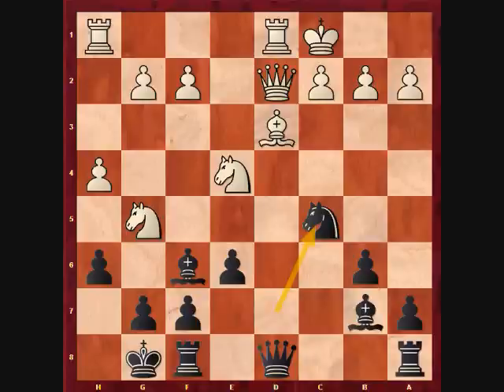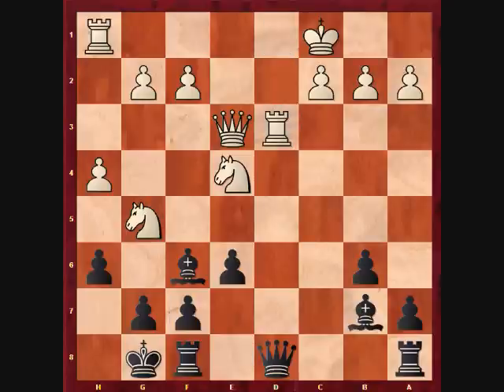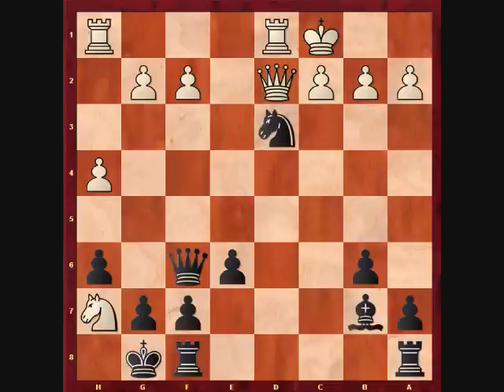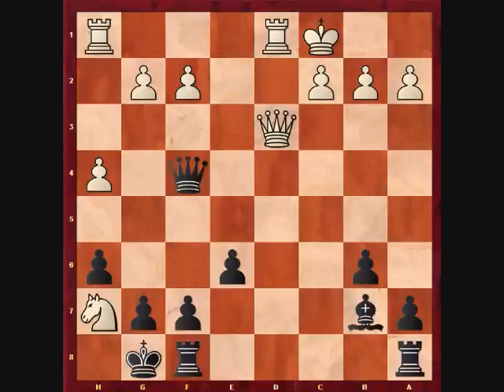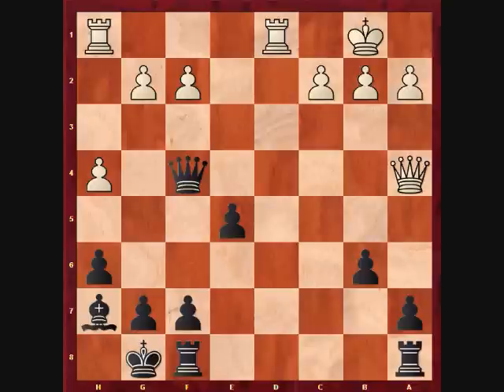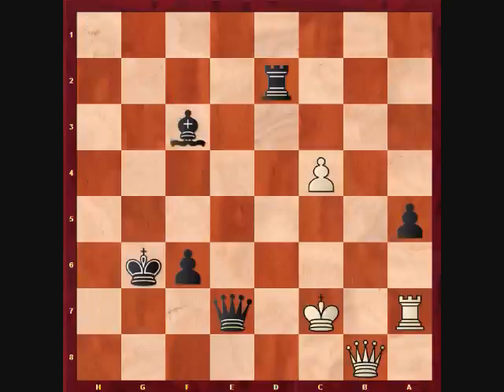Chess Game vs GM Zeratul (FIDE: 2574)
This was a 5-minute autopairing game played on the 24th of June, 2010.

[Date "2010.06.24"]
[Round "?"]
[White "Zeratul (GM)"]
[Black "Dinochess"]
[Result "0-1"]
[ECO "C11"]
[WhiteElo "2456"]
[BlackElo "2267"]
[SetUp "1"]
[FEN "r2q1rk1/pb1n1pp1/1p2pb1p/2p3N1/3PN2P/3B4/PPPQ1PP1/2KR3R w - - 0 13"]
[PlyCount "78"]
[EventDate "2010.??.??"]

13. dxc5 Nxc5 14. Nxf6+ Qxf6 15. Nh7 Nxd3+ 16. Qxd3 Qf4+ 17. Kb1 Be4 18. Qd4 e5
19. Qa4 Bxh7 20. Qxf4 exf4 21. Rd2 Rac8 22. b3 Rc7 23. Kb2 Rfc8 24. c4 Bf5 25.
a4 Re7 26. Rhd1 Rce8 27. Kc3 g5 28. hxg5 hxg5 29. f3 Kg7 30. Rd5 Kg6 31. Rd6+
Re6 32. b4 Rxd6 33. Rxd6+ Re6 34. Rd8 Re3+ 35. Kd2 Ra3 36. a5 bxa5 37. b5 Ra2+
38. Kc3 Rxg2 39. Rd6+ f6 40. Ra6 g4 41. fxg4 Bxg4 42. Rxa7 f3 43. b6 f2 44. b7
f1=Q 45. b8=Q Qf3+ 46. Kd4 Rd2+ 47. Kc5 Qf5+ 48. Kc6 Qe6+ 49. Kc5 Qe3+ 50. Kc6
Bf3+ 51. Kc7 Qe7+ 0-1

The analysis for this game has been checked by the chess engine Rybka.

The website is dedicated to writing free chess articles on a range of topics to help the average player improve. Topics discussed include chess openings, strategy and endgames.

About myself

ACF rating: 2256
FIDE rating: 2146